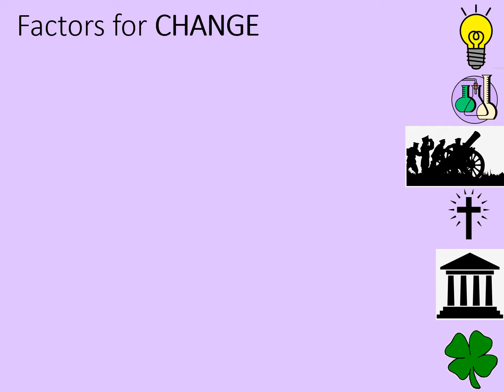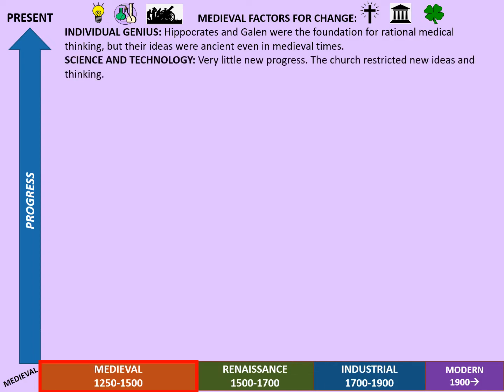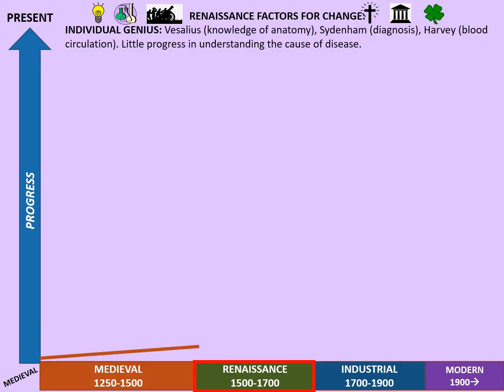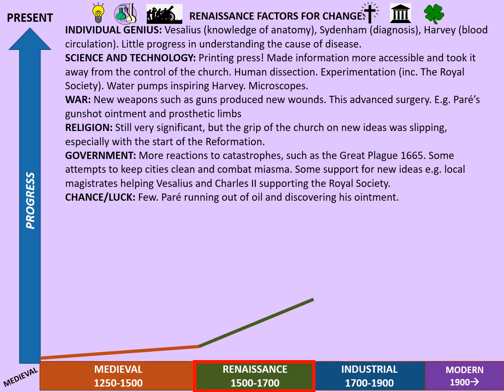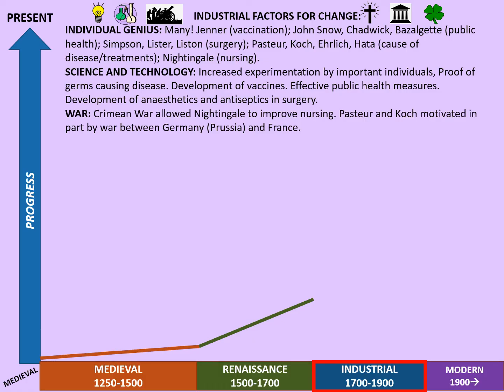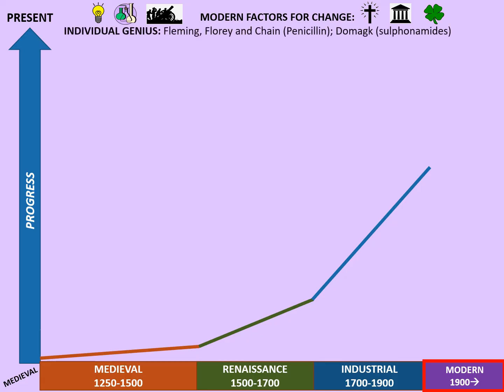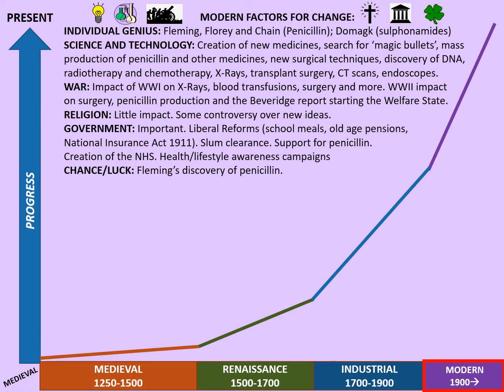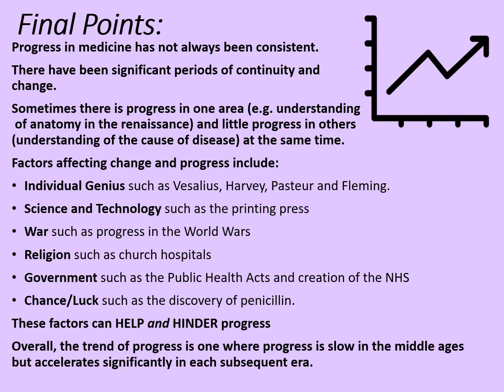GCSE History Rapid Revision: Final Summary - The Pace of Medical Progress and Factors for Change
This final Rapid Revision video considers some of the main factors affecting the pace of progress across the medieval, renaissance, industrial and modern periods. This includes individual genius, science and technology, governments, war, religion and chance. How did the rate of progress change over time?